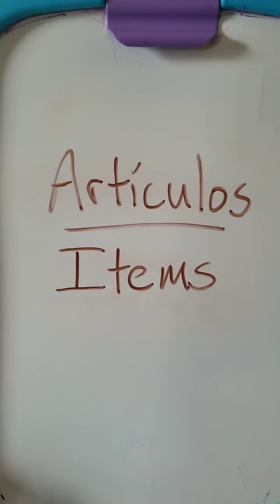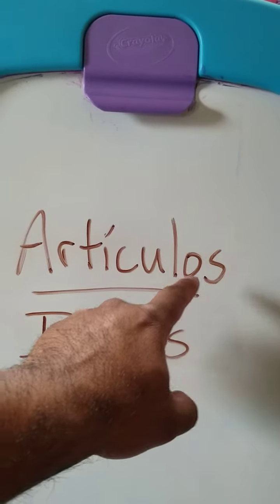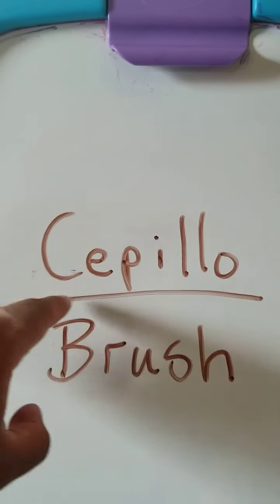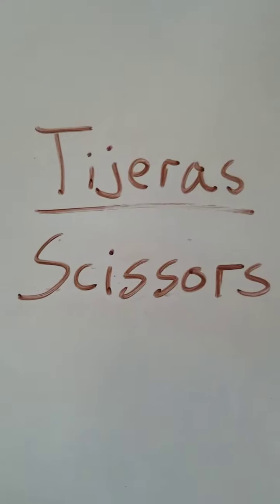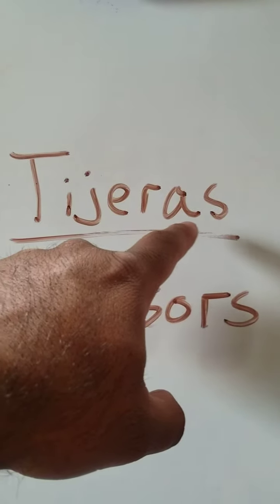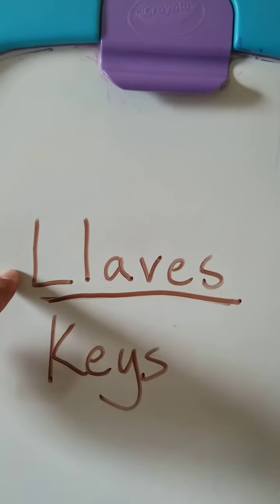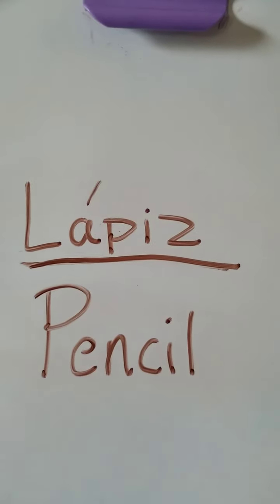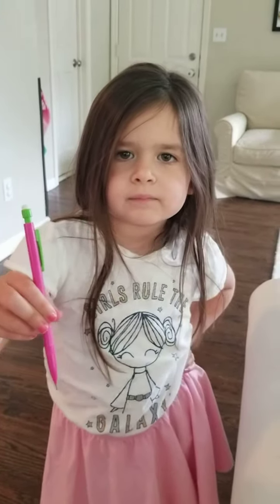6/4 - Spanish (Items)